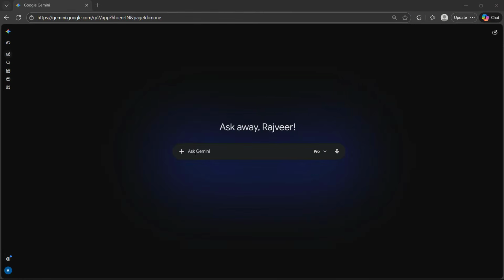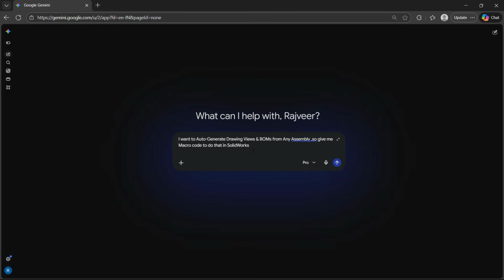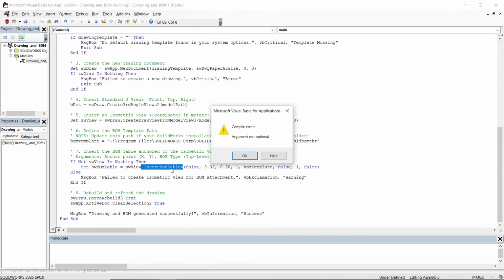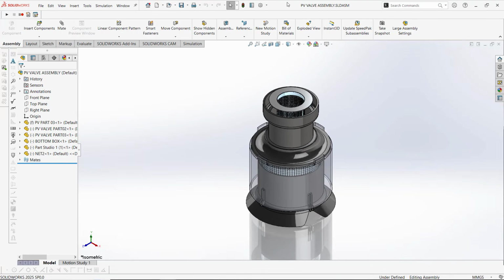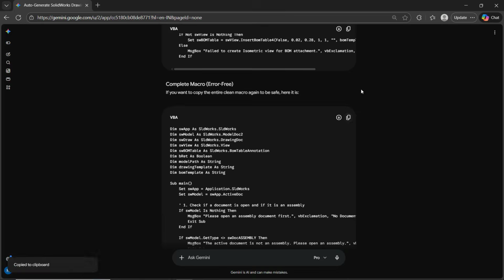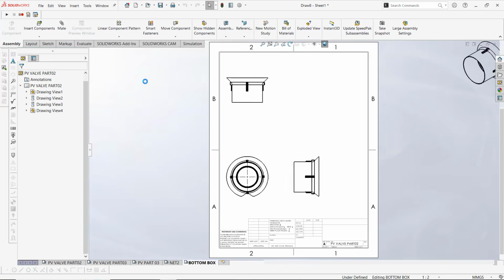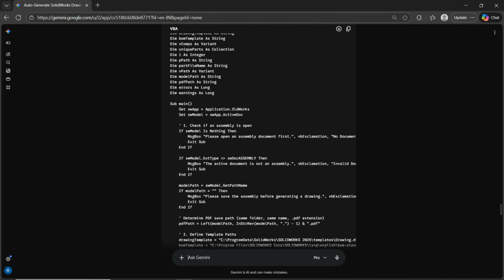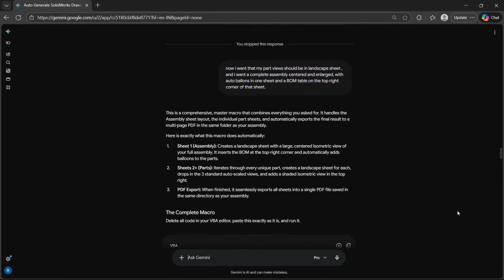Stop Creating SOLIDWORKS Drawings Manually! AI + Macro Does It Automatically.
What if you could take a complete SOLIDWORKS assembly and automatically generate its engineering drawings and BOM instead of creating everything manually?

In this video, I’m showing how AI + SOLIDWORKS VBA Macro automation can be used to speed up the drawing creation workflow.

We’ll go from a SOLIDWORKS assembly → drawing generation → drawing views → BOM, using automation instead of manually repeating the same process for every component.

What You'll See in This Video:

How to generate a SOLIDWORKS drawing from an assembly
Automating drawing creation using a VBA Macro
Using AI to generate and assist with the macro code
Automatically creating drawing views
Generating a Bill of Materials (BOM)
Understanding how AI can interact with the SOLIDWORKS API
How automation can reduce repetitive CAD work
Potential applications for engineering and production workflows

The goal isn't just to create a macro — it's to demonstrate how AI-assisted CAD automation can transform repetitive SOLIDWORKS workflows.

If you're working with large assemblies, engineering drawings, BOMs, or repetitive drafting tasks, this workflow can potentially save a significant amount of time.